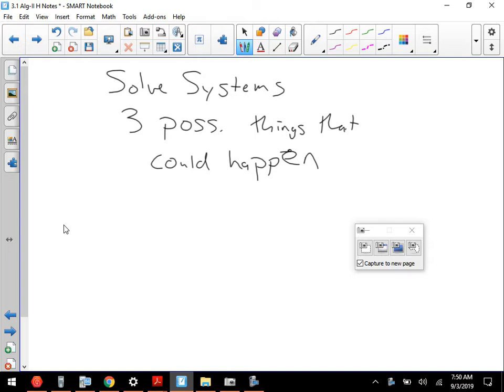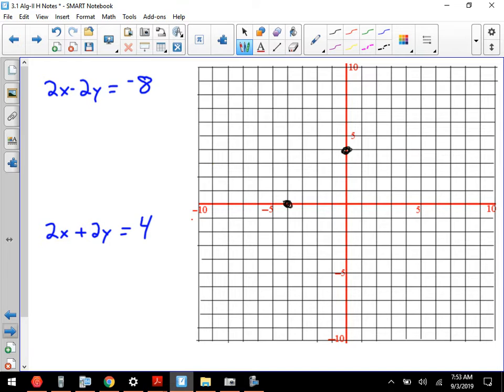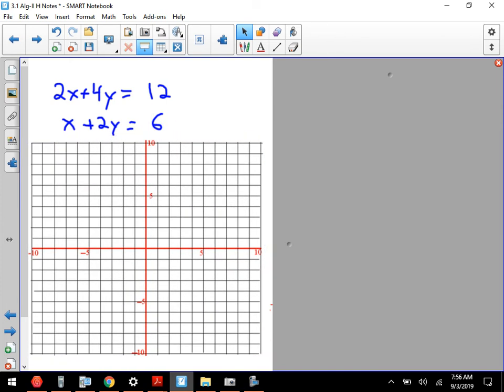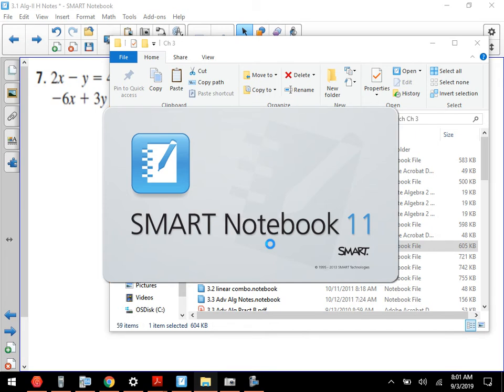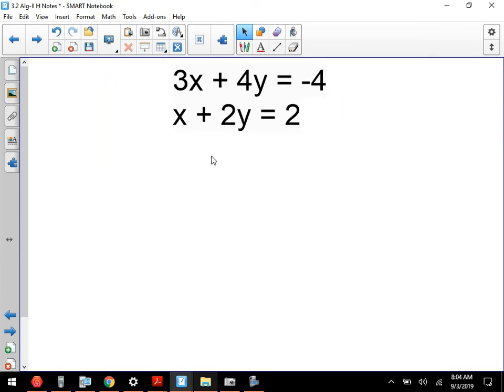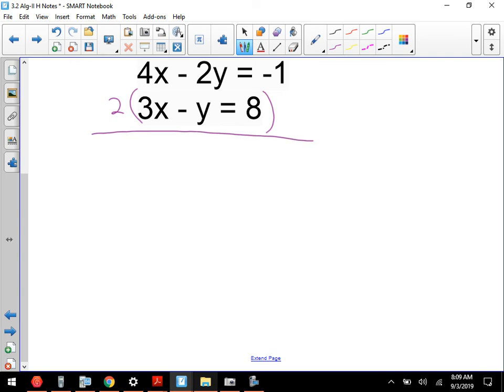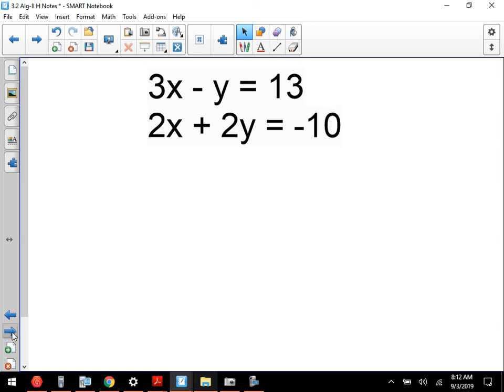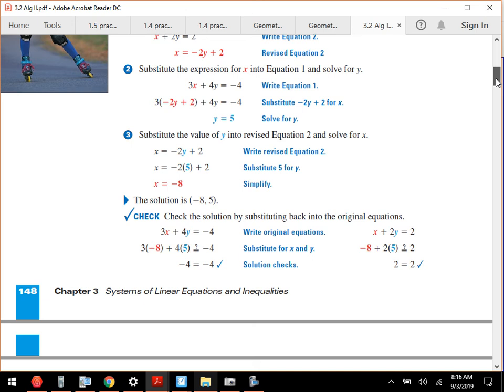September03 3 1 3 2 notes p1